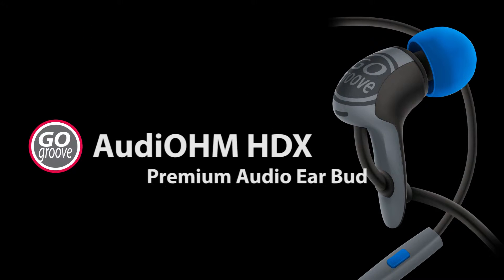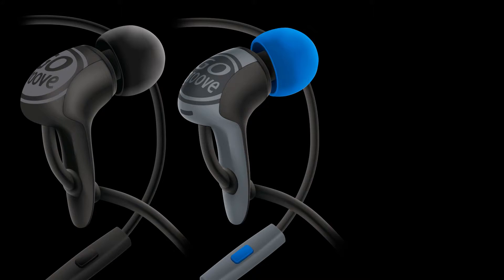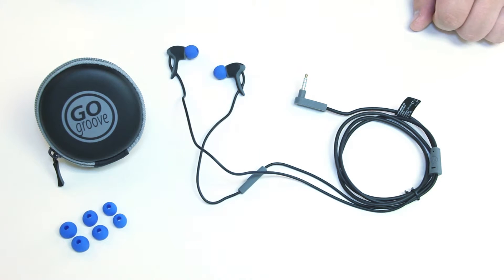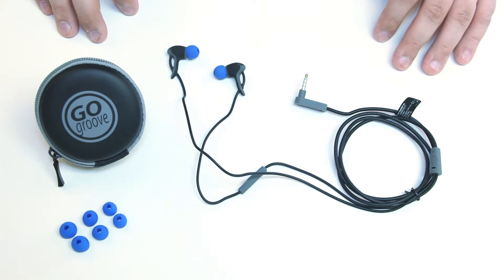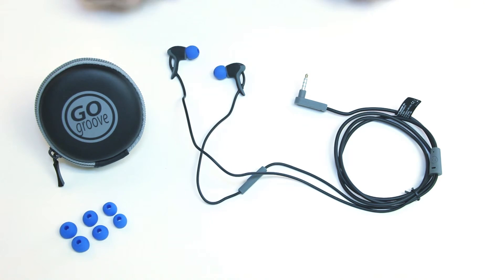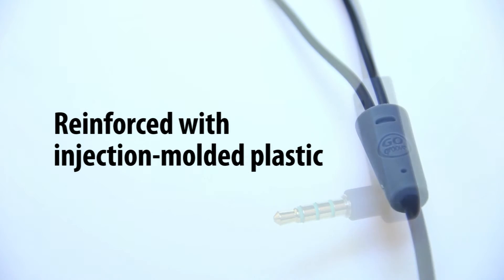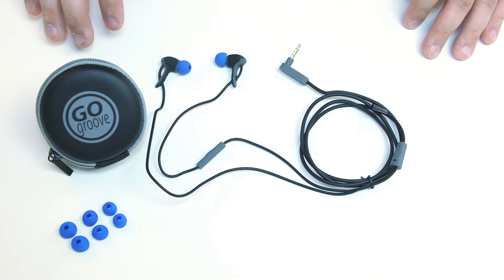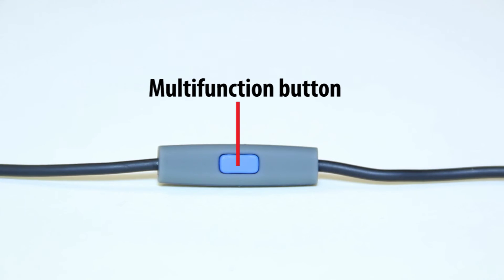GOgroove | AudiOHM HDX - Tutorial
GOgroove AudiOHM HDX In-Ear Headphones

Advanced Audio
The GOgroove AudiOHM HDX series headphones are where advanced , ergonomic design meets premium audio. These headphones are not only stylish , but practical for everyday use. The innovative angled design of the earbuds allow audio to stay in your ear and prevents outside noises from entering so you can fully enjoy whatever you are listening to. Three sizes of spare ear gels (S , M , L) help assure that your earbuds are the perfect fit.

These headphones also come with a hands-free microphone so you can take calls as well as pause/play audio while on-the-go. The HDX's come with a fortified y-connector , audio plug housing and 3mm reinforced audio cable so you can be assured they are built to give you a premium listening experience. GOgroove offers a 3-year manufacturer's warranty on all AudiOHM HDX series headphones.

Protective EVA Case
Your AudiOHM HDX headphones also include a zippered EVA carrying case with an attached belt loop , so you can pack them away before tossing them into your backpack , purse , or pocket. This case helps prevent damage from drops and falls and also helps protect your headphones from becoming tangled when not in use.